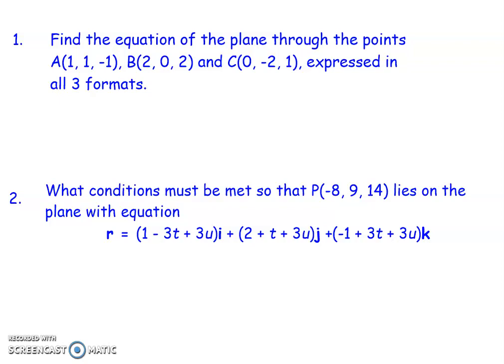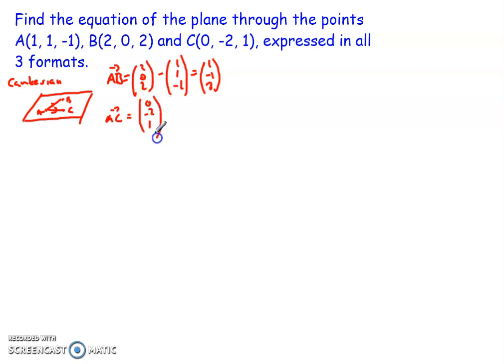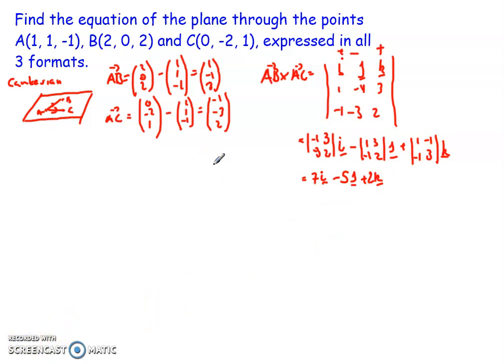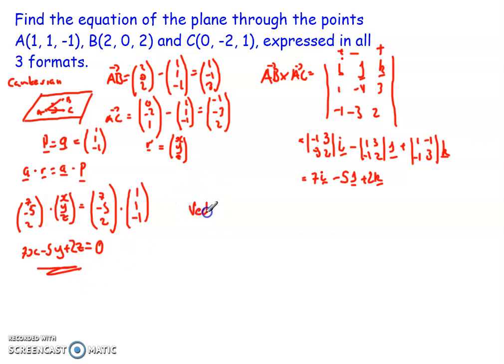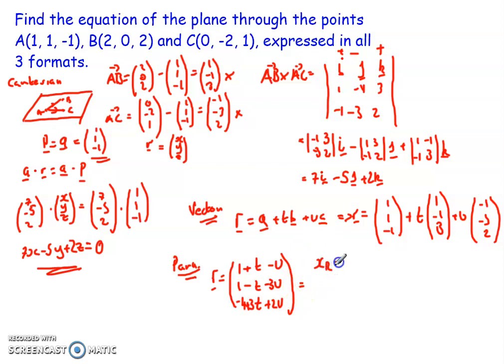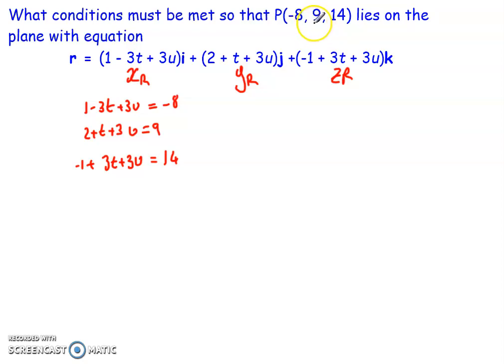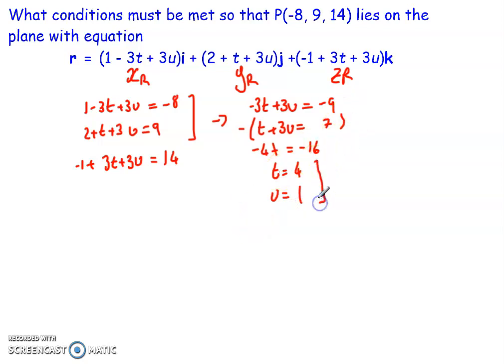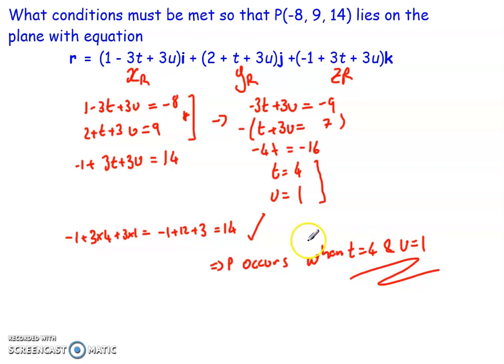Vector and Parametric Equations of Planes Exercises